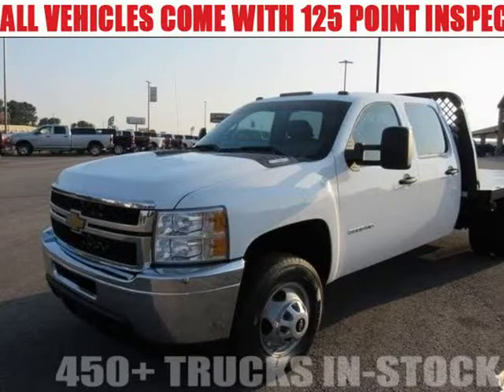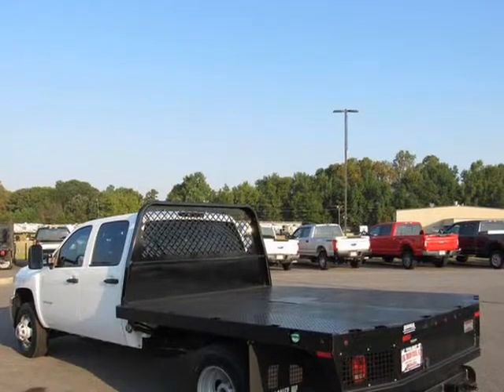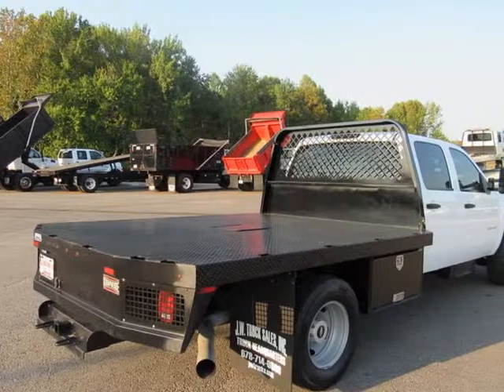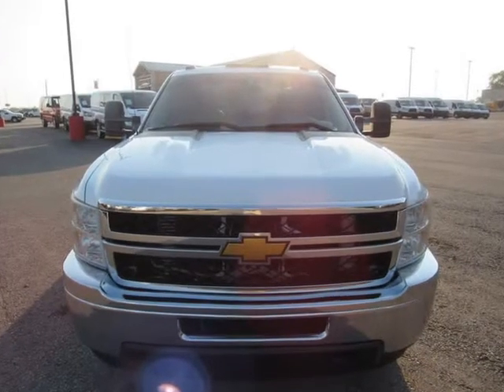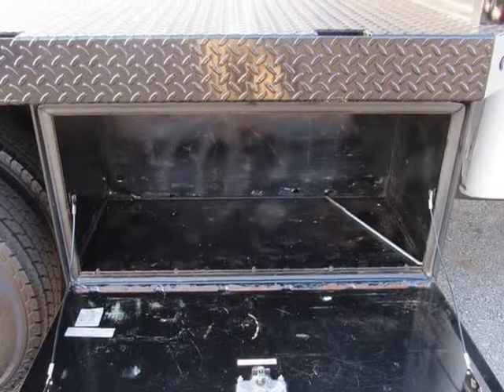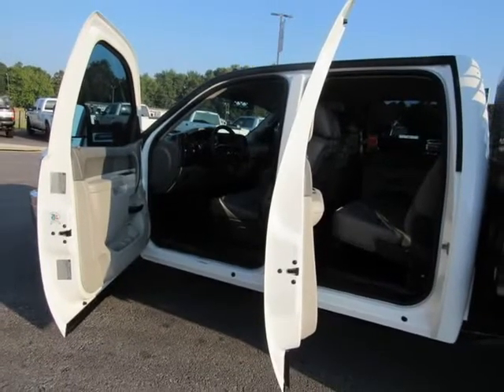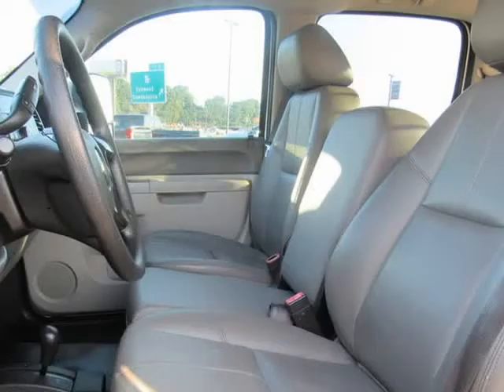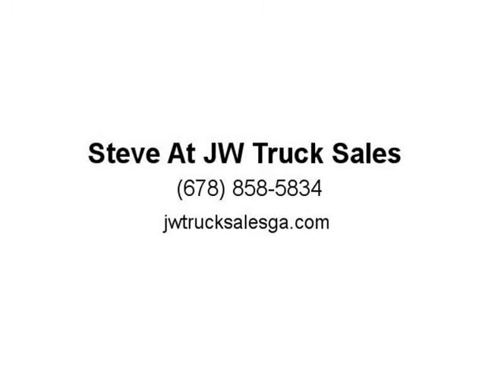2014 Chevrolet Silverado 3500HD Flatbed Trucks (Oakwood, Georgia)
3585 Wallis Rd
Oakwood